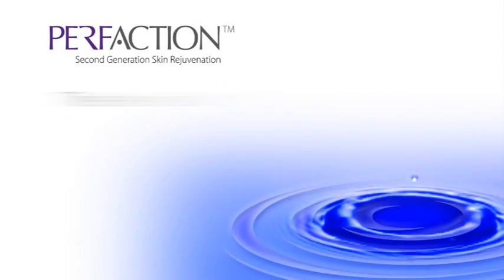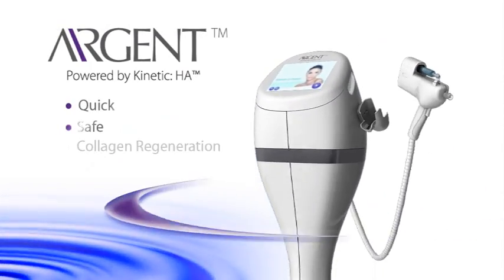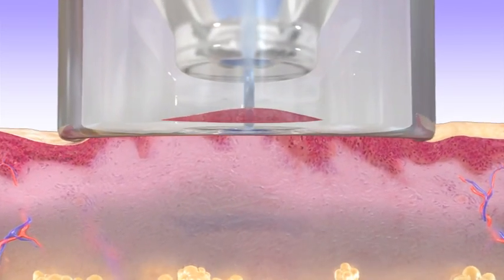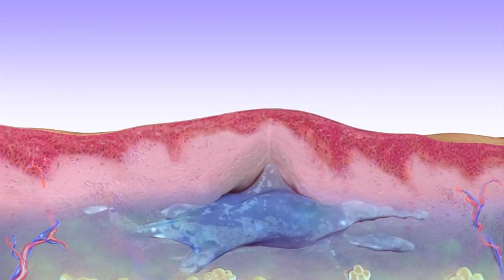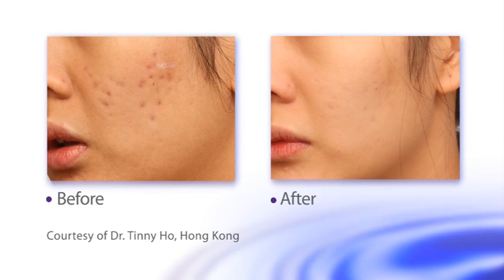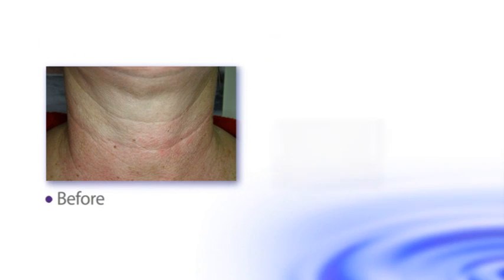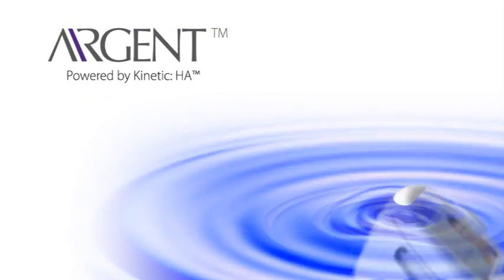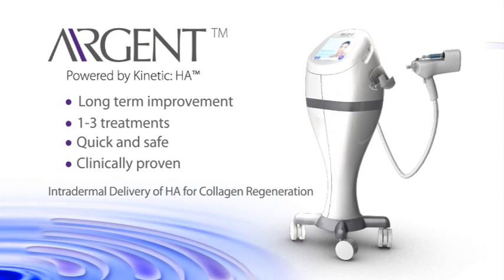PerfAction, video clip by Virtual Point 3D medical animation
Kinetic: HA Animation by PerfAction.
PerfAction is introducing the new generation Airgent, Hyaluronic Acid trans-dermal delivery system.
PerfAction™ is a growing venture-backed developer of novel non-surgical skin solutions that develops, manufactures and markets the Airgent™ skin remodeling and rejuvenation solution. The company's products are based on its patented BiAction™ technology, for the introduction and lateral dispersion of a skin-enhancing agent that mechanically augment collagen regeneration. The Airgent™ solution represents a technological breakthrough -- with its unique non-laser, non-chemical solution to reverse the effects of aging in a cost-effective, convenient office-based procedure suitable for all skin types.